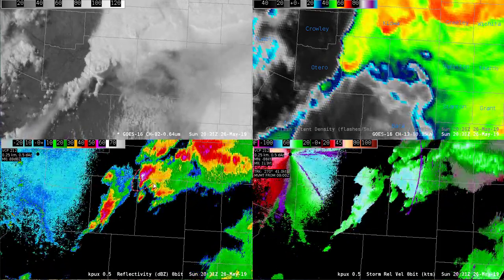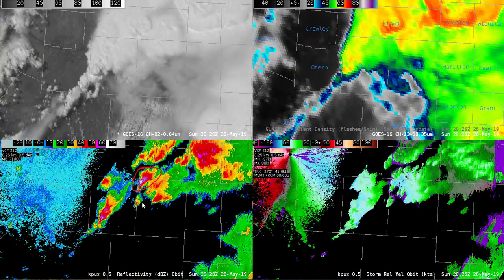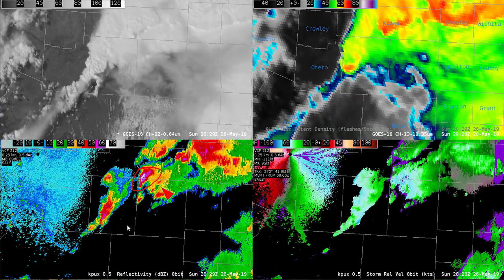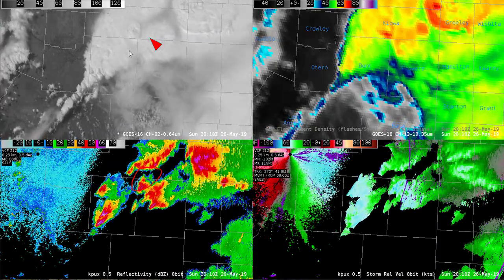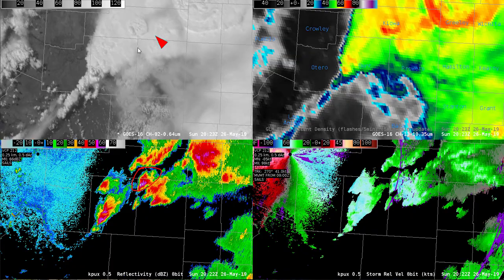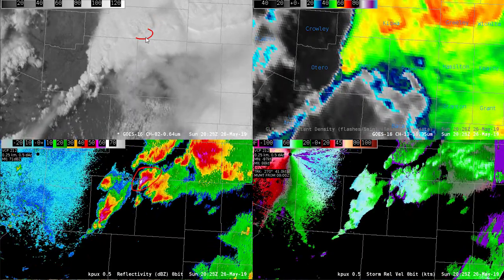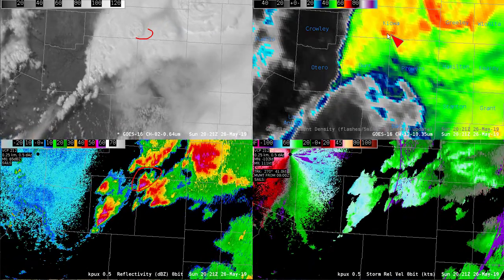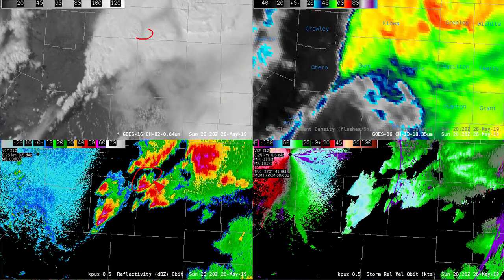WOC Data Fusion Exercise 26 May 2019. Expert walk through for section 1